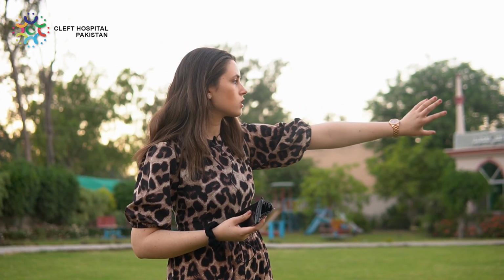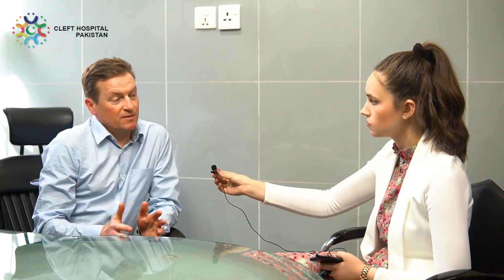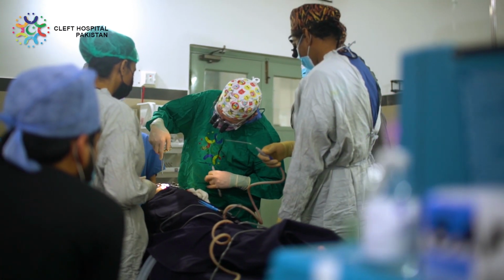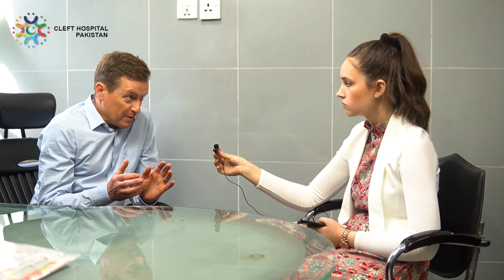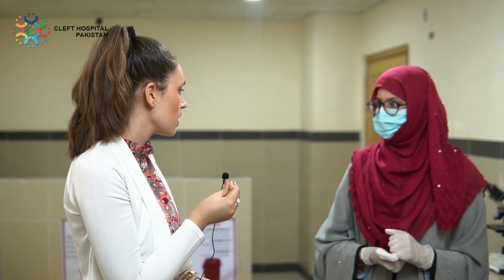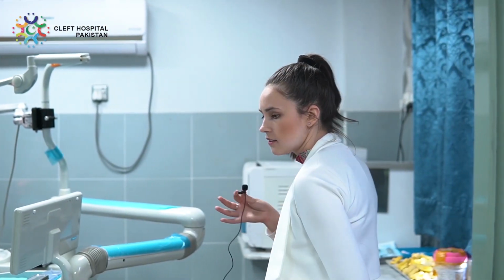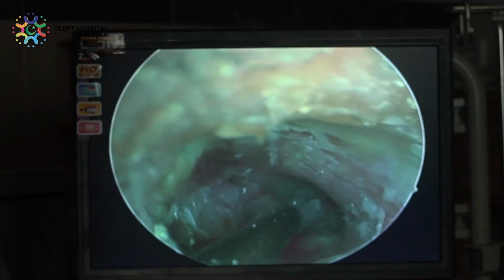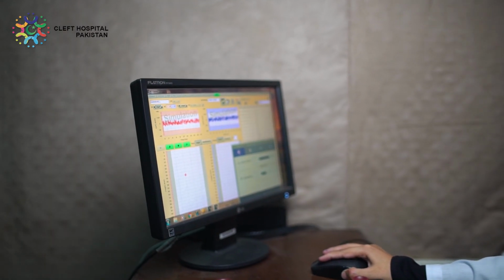Jennifer Carless "Miss England" Cleft Hospital Vlog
Jennifer Carless visited Cleft Hospital Gujrat and met with our Surgeons, Doctors and Nurses involved in amazing work of Cleft lip and Palate. Watch her vlog to learn more about Cleft Hospital and Cleft Cause.
Worlds Best Cleft Hospital in Gujrat.
G. T. Road Juliani Gujrat or